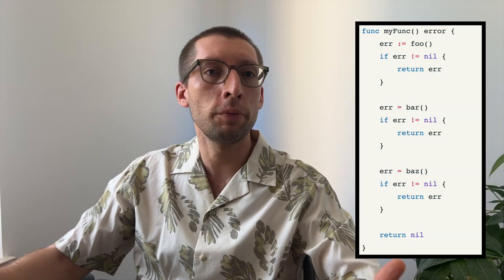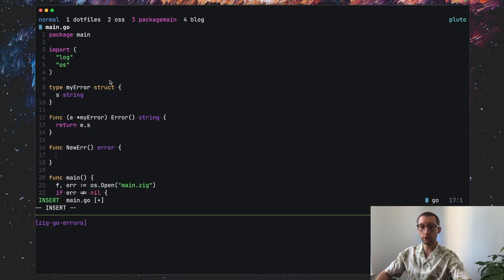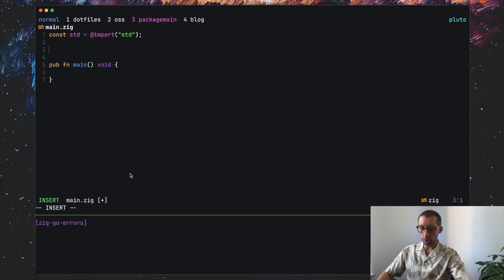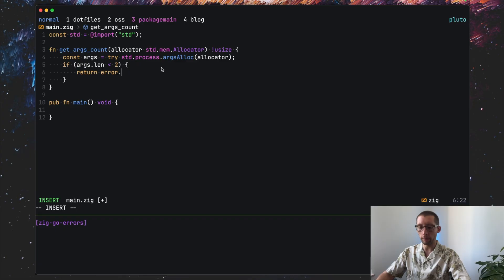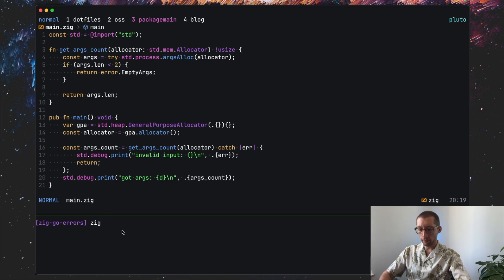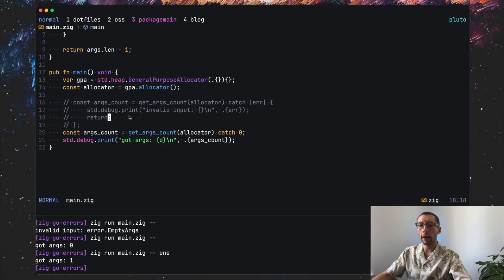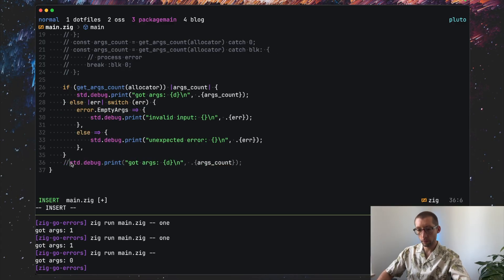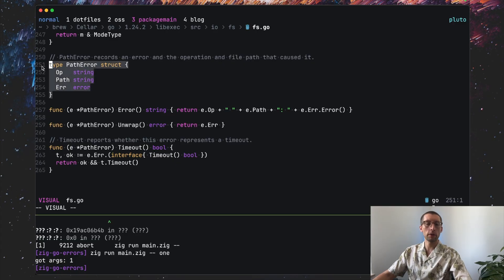Comparing error handling in Zig and Go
There are different approaches to handle errors and every language does it differently. I personally find that both Go and Zig have the best error handling compared to other languages, that's the reason why I wanted to make this video and give you a tiny taste of Zig's error handling.

TIMESTAMPS:
00:00 - intro
00:46 - errors in Go
04:19 - few notes on Zig
07:07 - try keyword
09:42 - catch keyword
11:40 - fallback return
13:00 - named block
14:00 - if-else-switch
15:52- catch unreachable
17:27 - contextual errors in Go
17:55 - conclusion